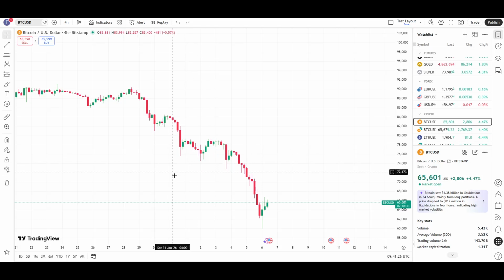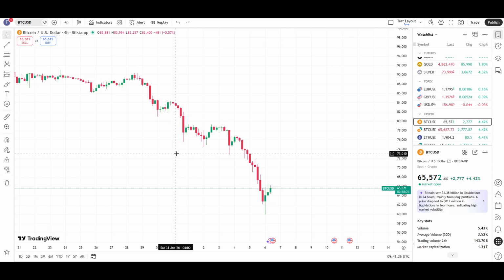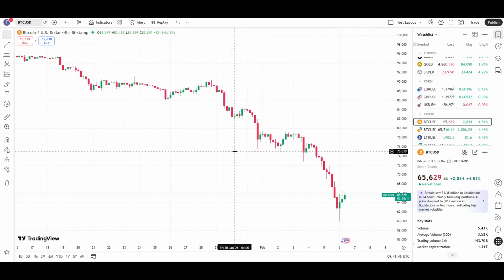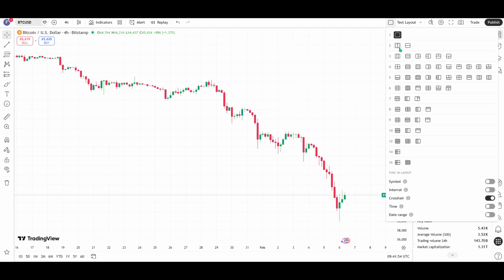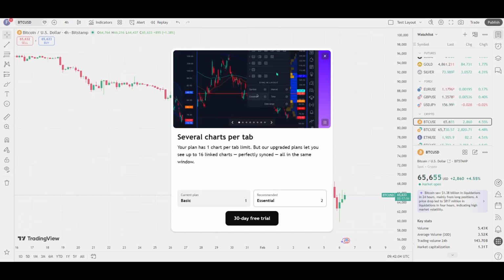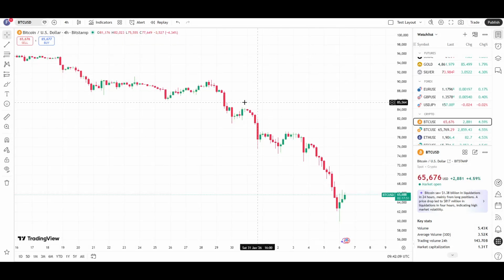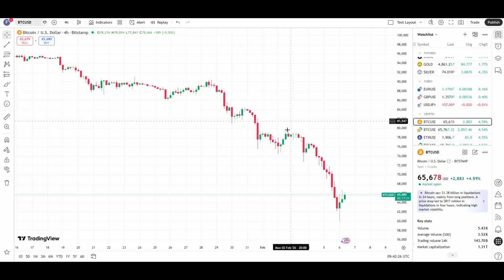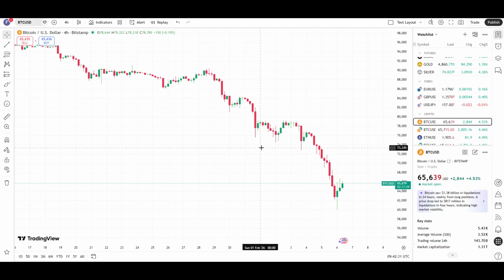How to Split Screen on TradingView (2026 Step-by-Step Beginner Tutorial)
Learn how to split screen in TradingView the right way! In this 2025 step-by-step beginner tutorial, I’ll show you how to use multi-chart layouts, split your screen into multiple charts, sync symbols and timeframes, and organize your trading workspace for better analysis. Perfect for beginners using TradingView for charting and technical analysis.

how to split screen tradingview, tradingview multi chart layout tutorial 2025, tradingview multiple charts setup, tradingview layout guide, tradingview for beginners, tradingview tips and tricks, tradingview platform tutorial, tradingview chart setup, technical analysis tradingview